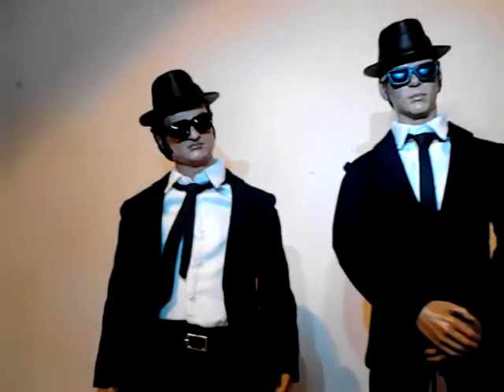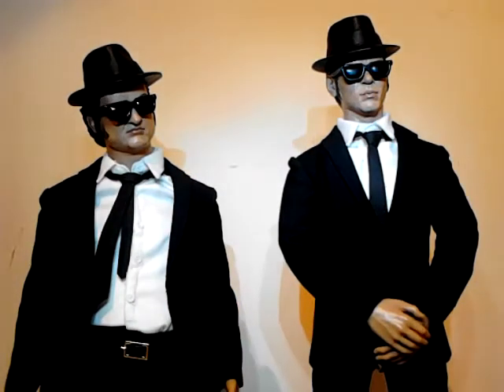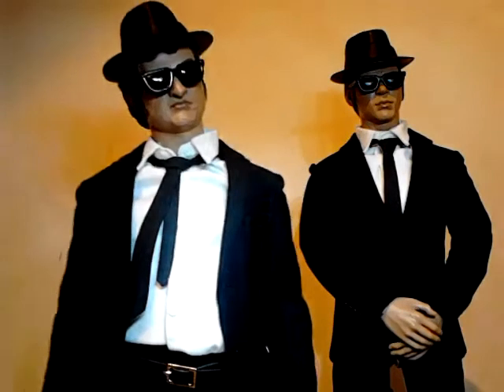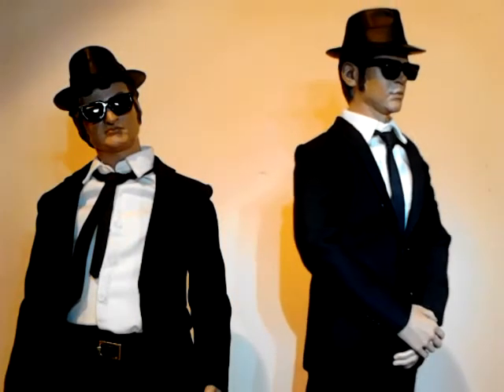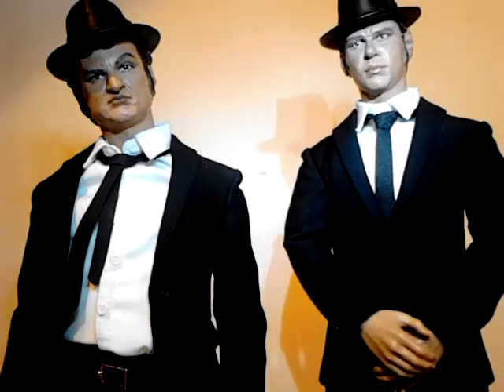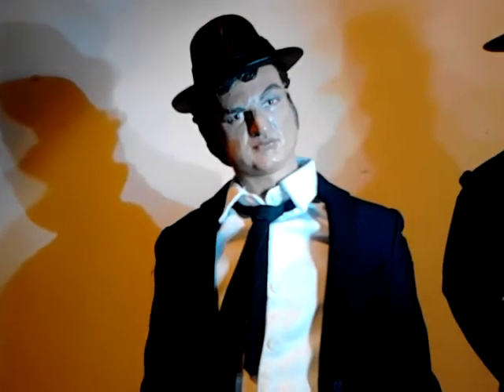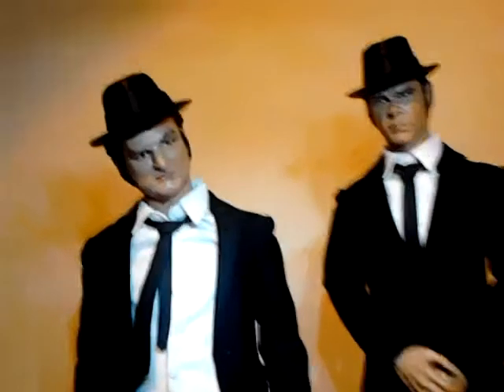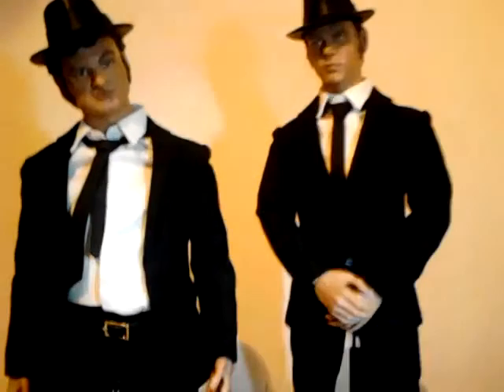The Blues Brothers 1/6 Custom figures part 2